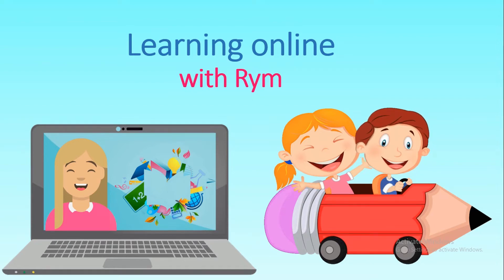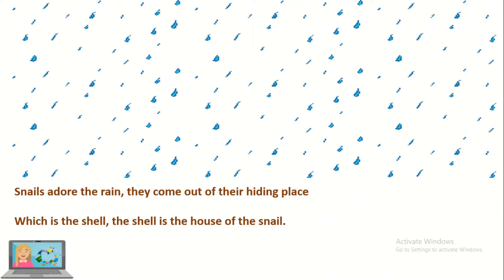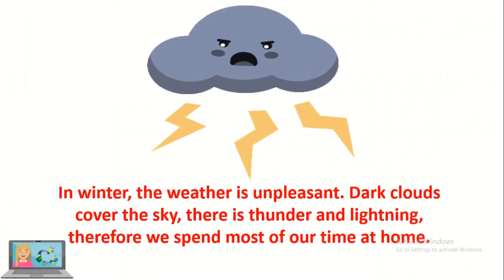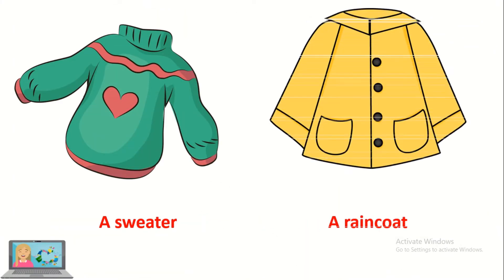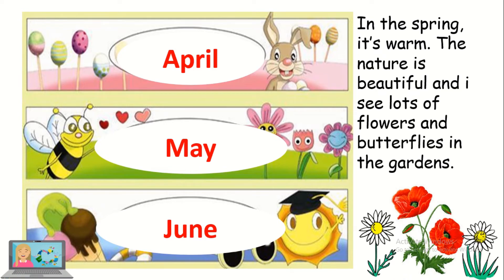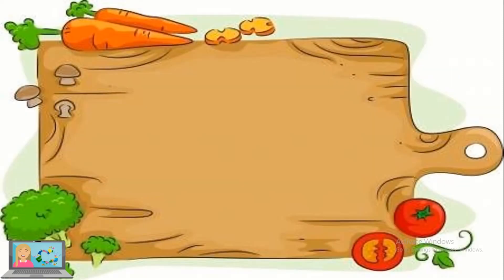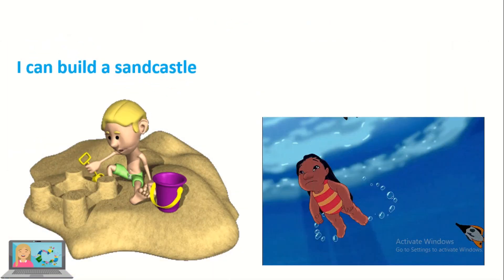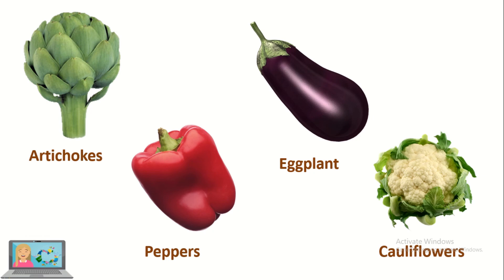The 4 seasons and their characteristics for kids (preschool / kindergarten)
Learn about the 4 seasons' characteristics with the fruits and vegetables of each one.